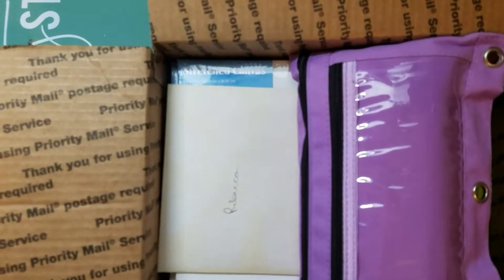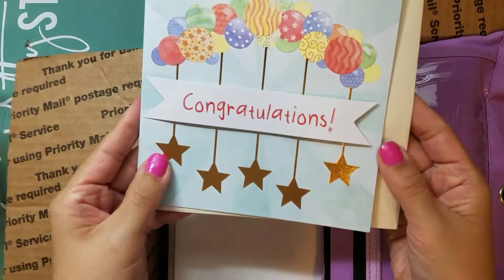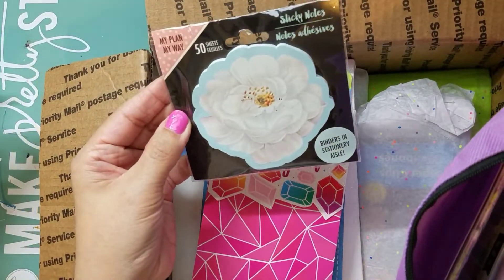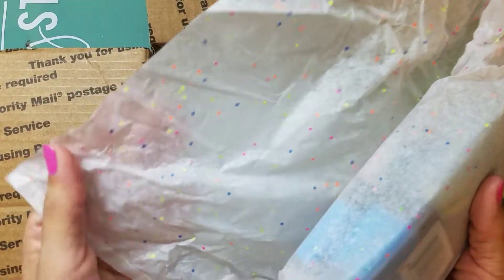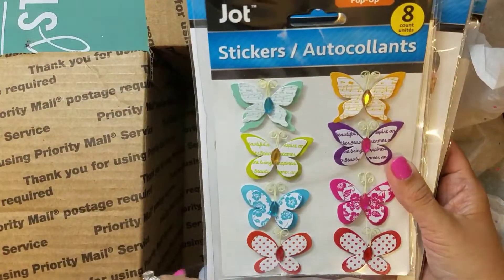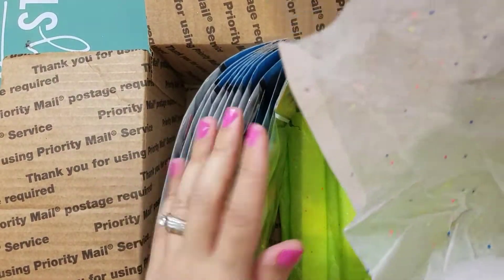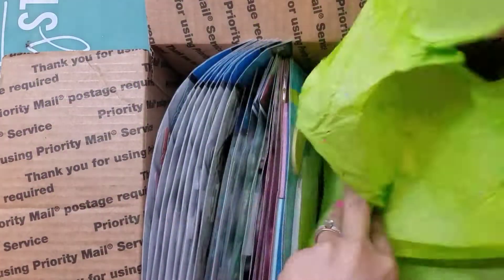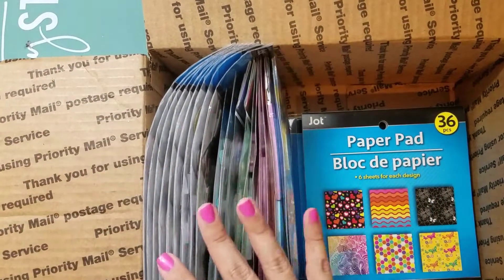Creatively Crafting with Marti Prizemail ~ HUGE Dollar Tree Box! 💝💝💝